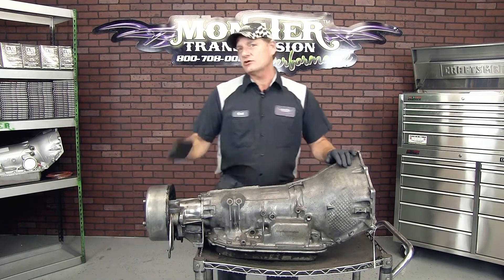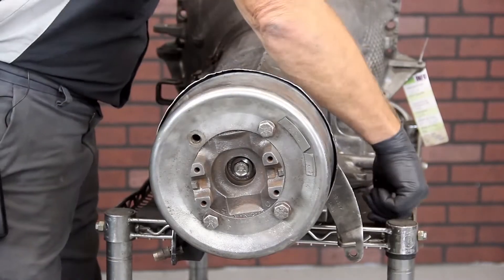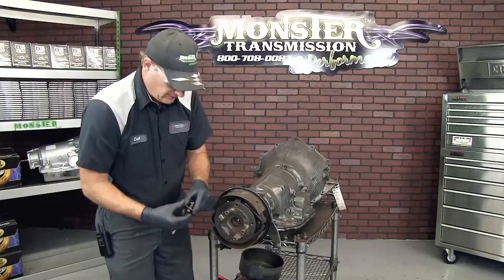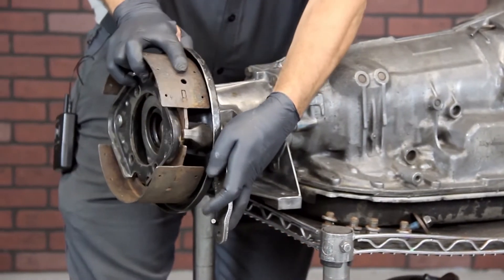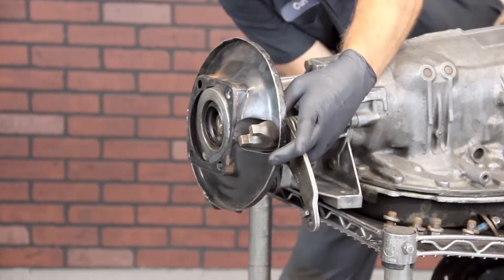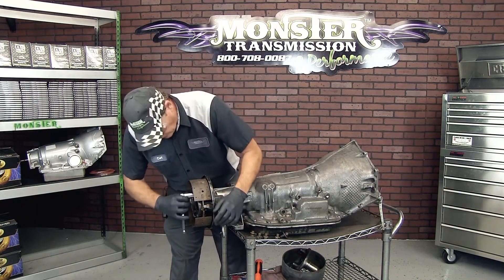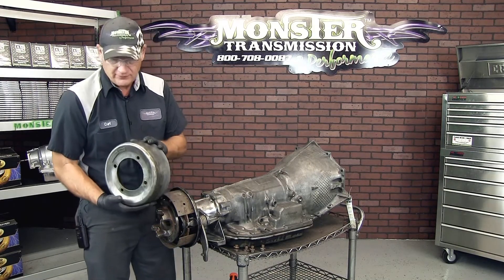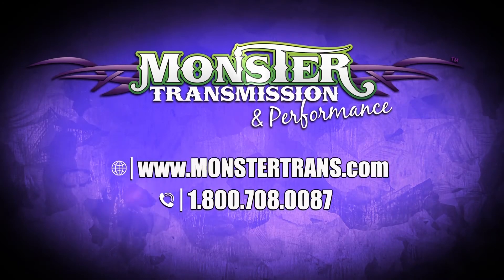How to replace a Brake Drum with Curt at Monster Transmission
Curt in Curt's Corner shows us what a Brake drum is and how to remove and re-install it. He takes us step by step through the process and shows a few insider tips as well.